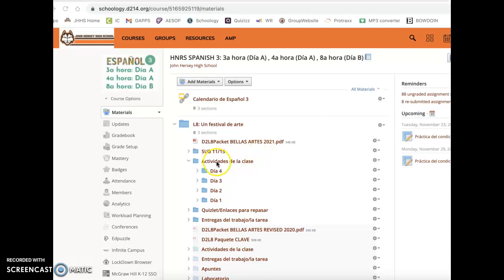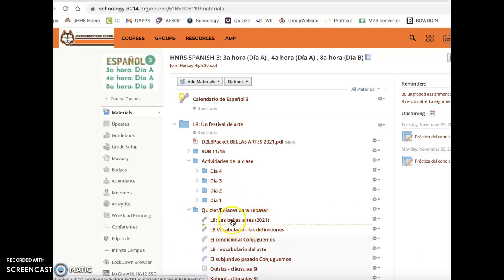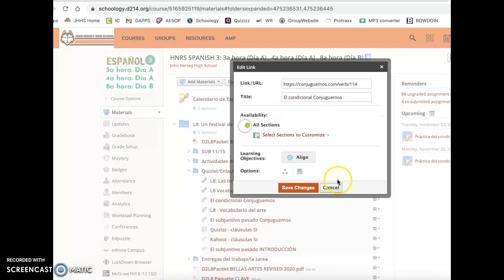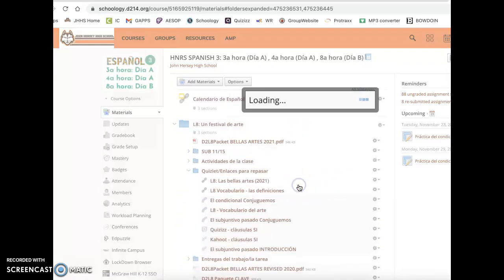Schoology Links not showing up